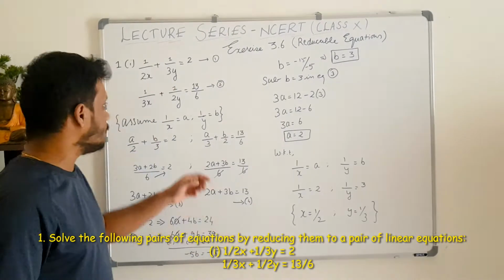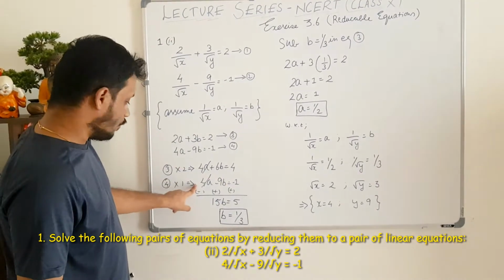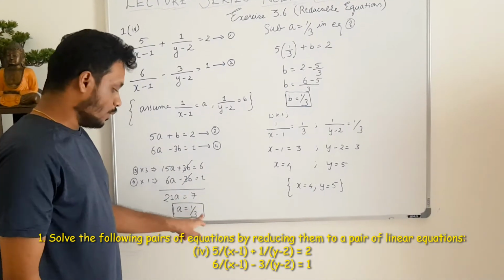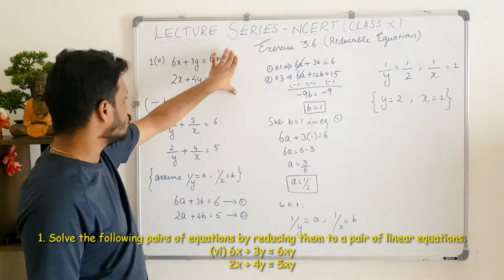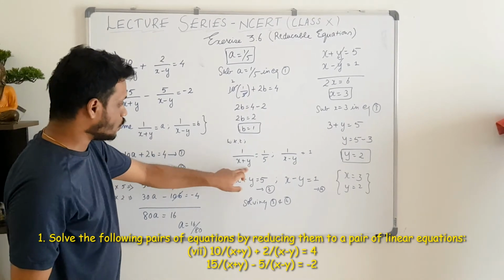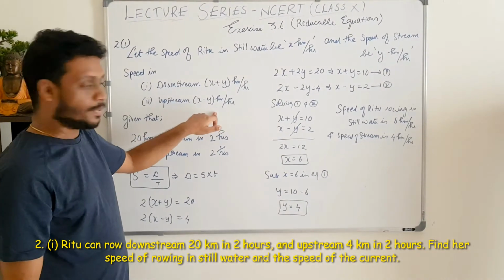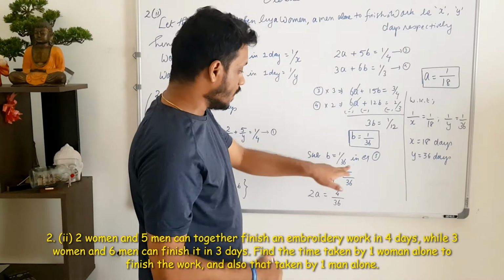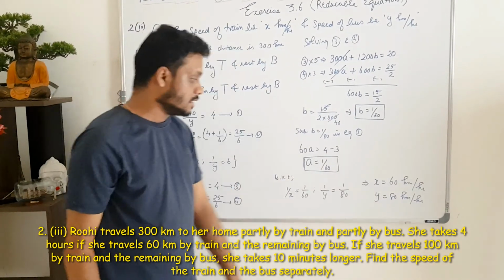11. Linear Equations - Exercise 3.6